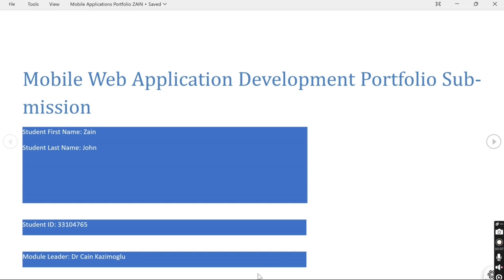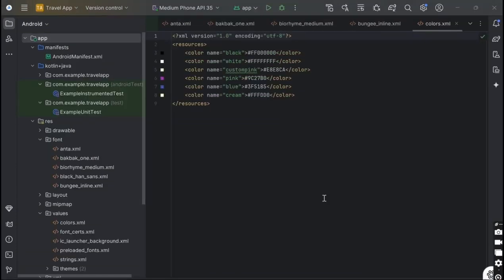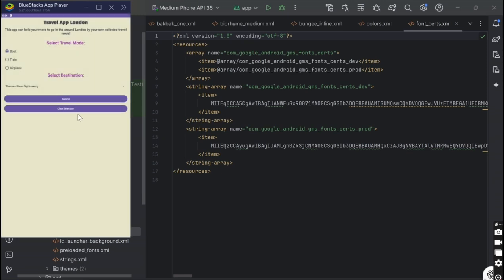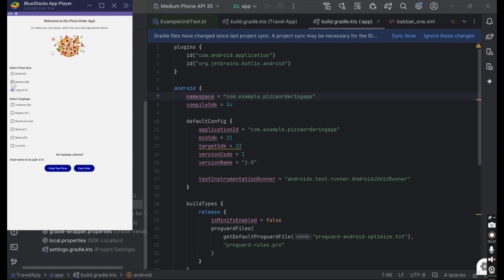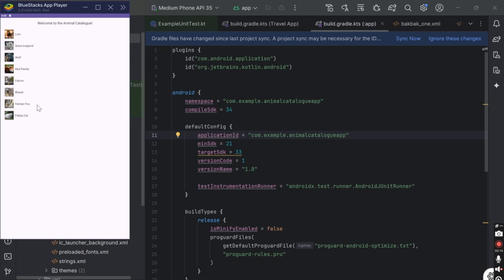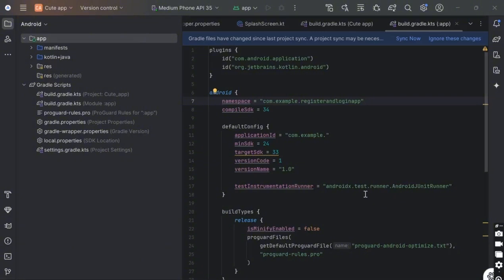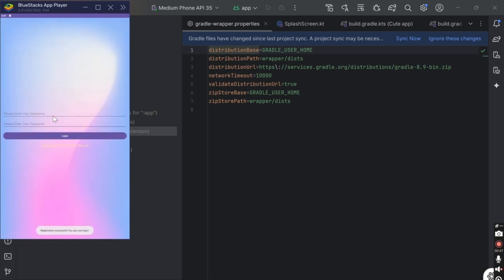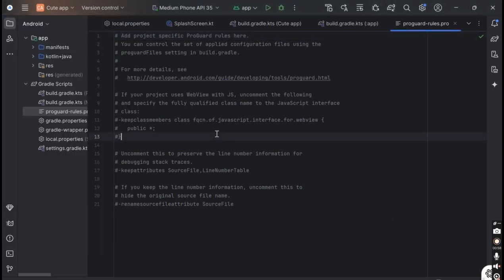Mobile web application development assessment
mobile Web application by zain john
Uwl